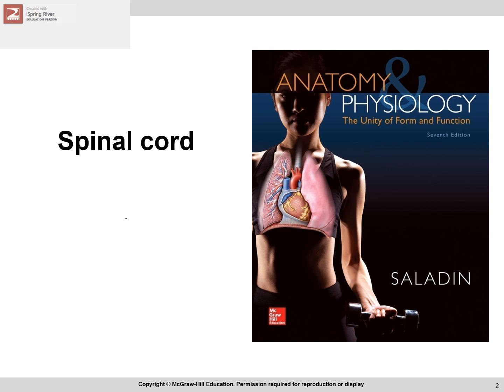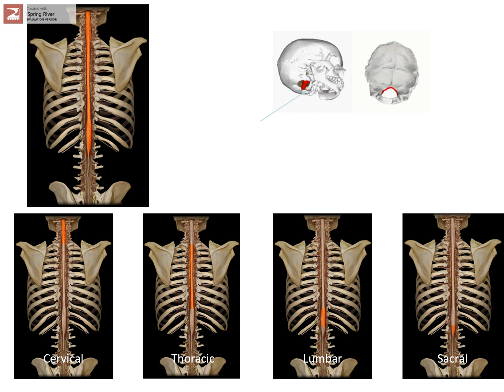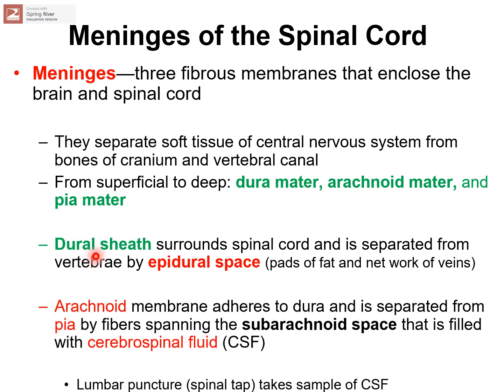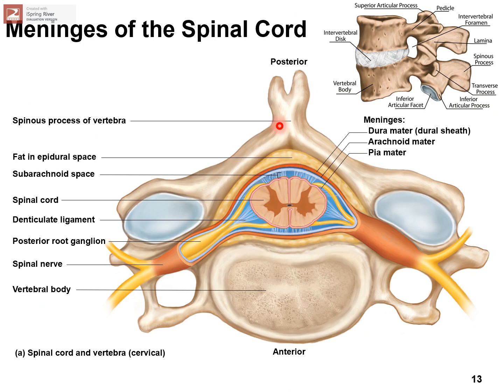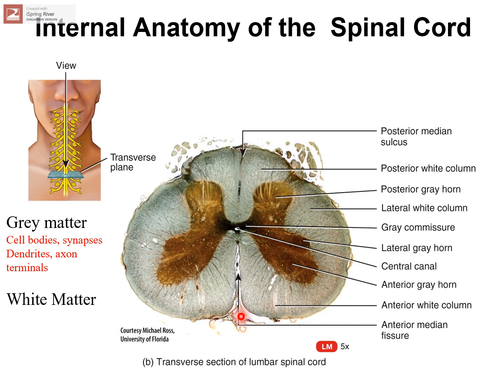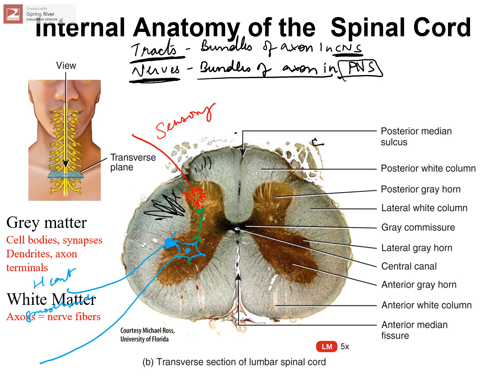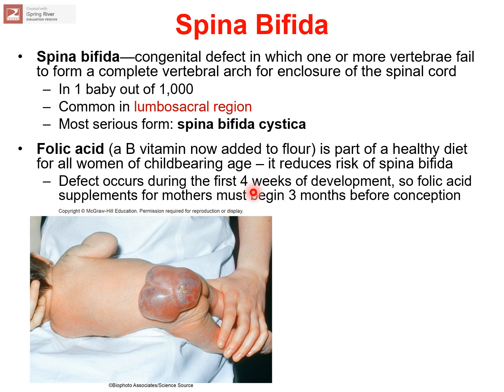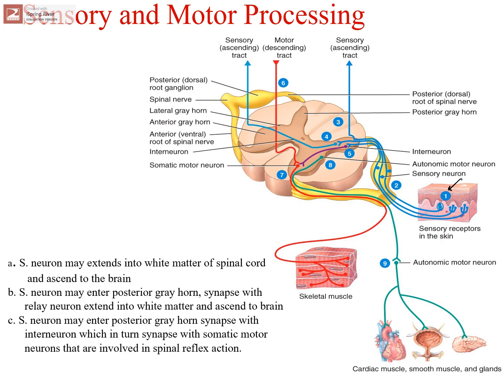Anatomy of spinal cord